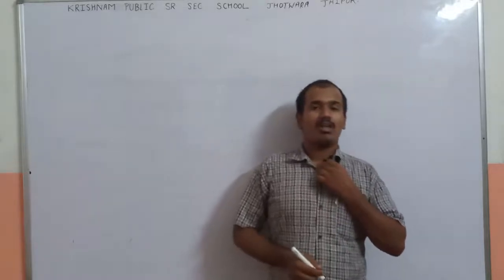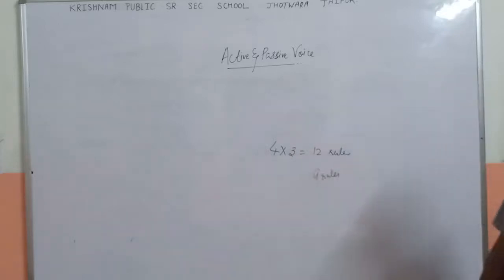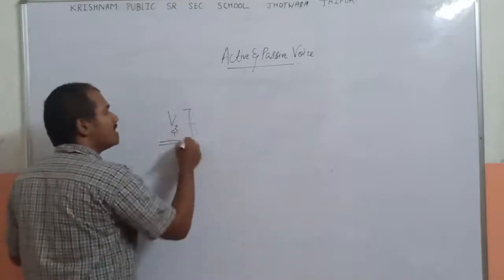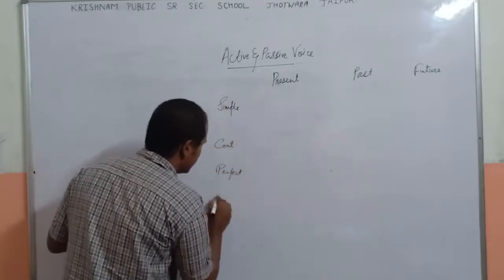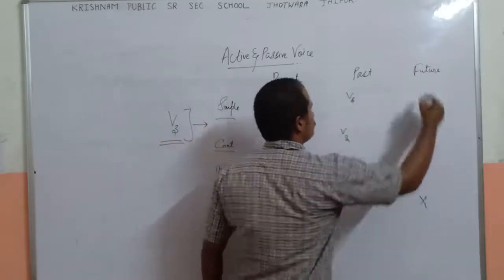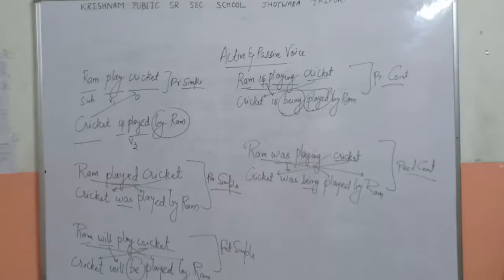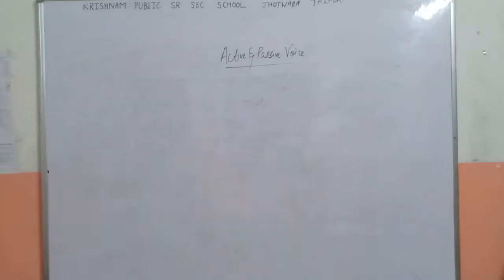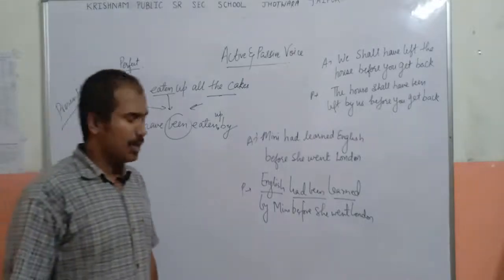learn english grammar / topic ACTIVE & PASSIVE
This  provides you a fully class room learning process as the students wish or like to attend in class. This video is going to be helpful to you , as in it the content are well defined  ,explained deeply  with full of examples and home work also .
Our teachers will teach you slowly so that you can understand better .
KRISHNAM GROUP OF EDUCATION will upload the lessons of MATHEMATICS , EVS, HINDI GRAMMAR , ENGLISH GRAMMAR for class 1to 10 according to their syllabus.
This is free learning class room of KRISHNAM PUBLIC SENIOR SECONDARY SCHOOL